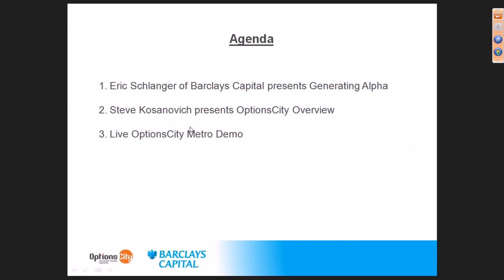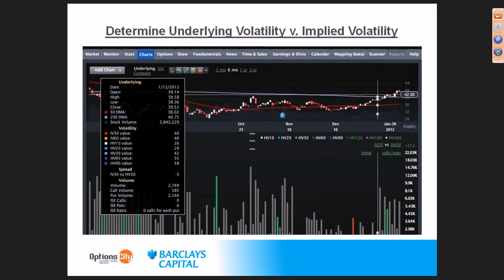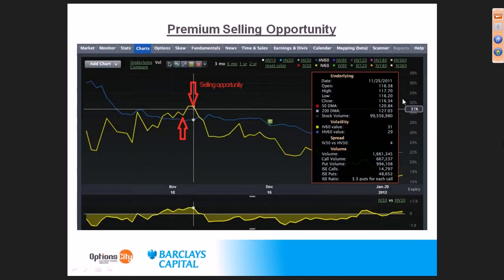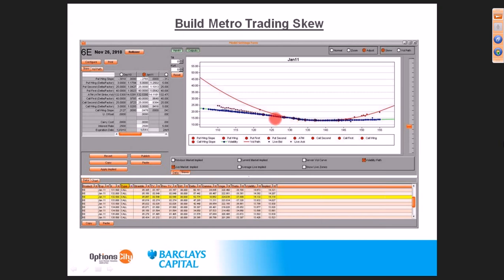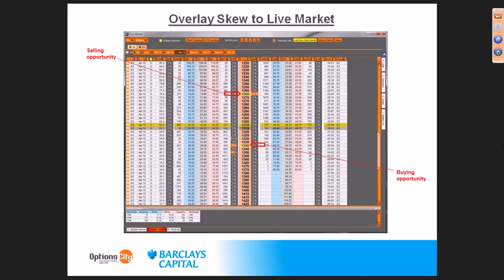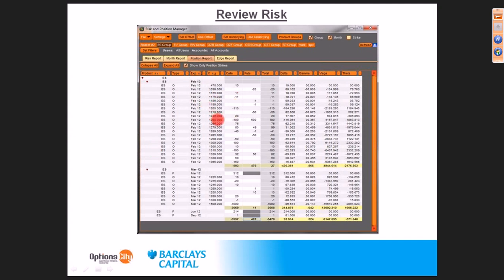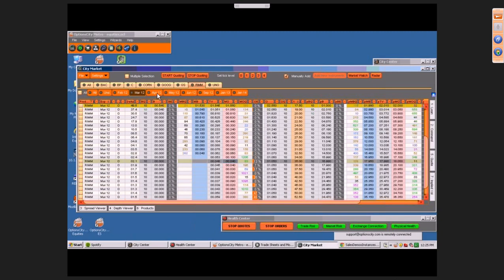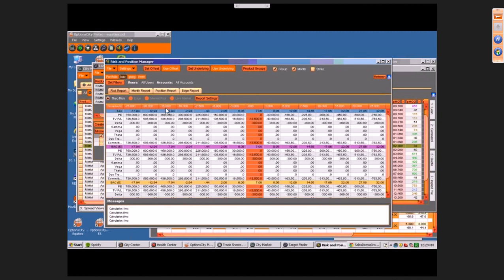WEBINAR - Generating Alpha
Barclays Capital and OptionsCity presented the Generating Alpha webinar on Monday, January 30, 2012.

In this webinar, we discussed implied vols, skew, execution and risk management.

The following topics/process are covered in detail:

•  Decoding the information embedded in the options markets

•  Capturing and comparing volatilities

•  Filtering for optimal trade strategies based on the structure of the volatility surface

Hosted by:

Eric Schlanger, Managing Director and Head of US Equity Flow Derivatives Trading - Americas at Barclays Capital

Based in New York, Mr. Schlanger is responsible for a team of traders that make markets in a wide range of equity derivative products. In addition, Mr. Schlanger trades the energy and cyclical portfolios.

Prior to joining Barclays Capital in September 2008, Mr. Schlanger spent seven years at Lehman Brothers, most recently as Head of Equities Flow Volatility Trading.  Before that, he held positions as a partner at the hedge fund, Parallax Fund, and as an FBI agent.

Steve Kosanovich, VP Sales at OptionsCity Software

Shortly after OptionsCity was formed in 2007, Steve Kosanovich joined the company as VP of Sales. Steve's background includes being the NE Sales Manager for Original Software, a leading developer of database testing software. Steve was both an independent and a firm trader for 15 years, and he traded equities, commodities, and options around the world.